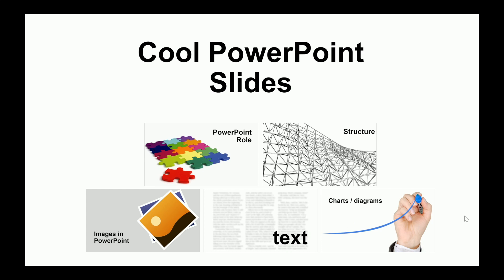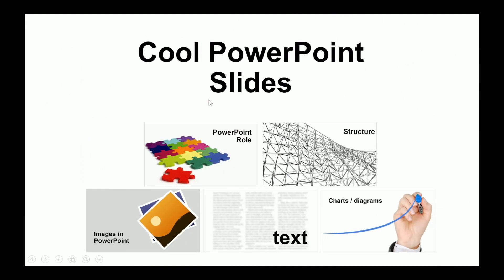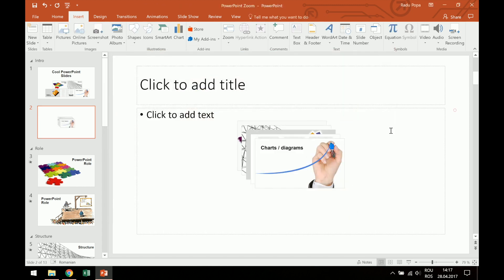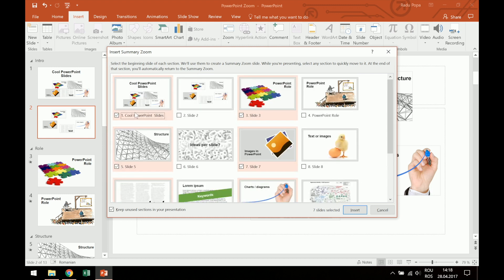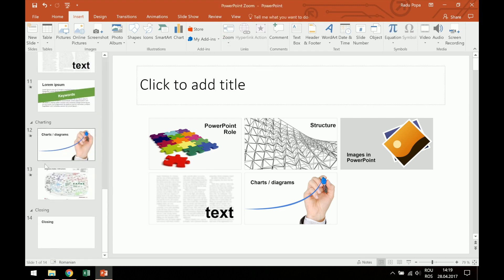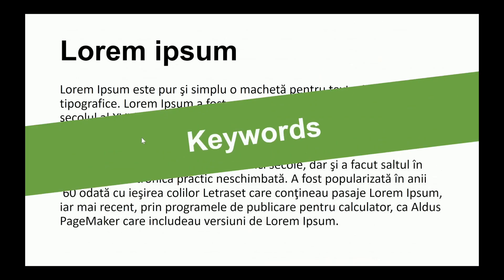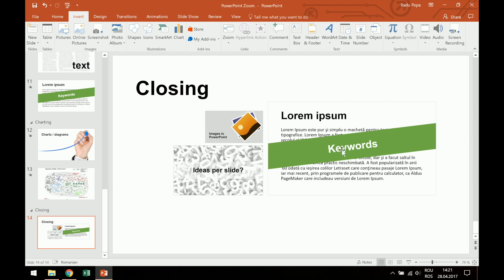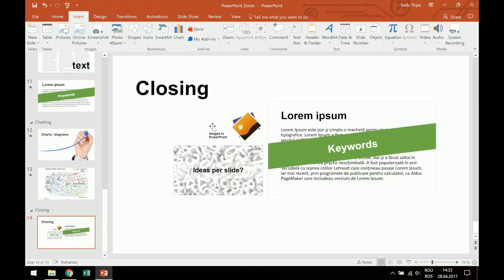PowerPoint 2016 Zoom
Would it be possible to create the cool zooming effects we have in Prezi in PowerPoint? Well, actually, if we have the latest version of PowerPoint we can, with the new PowerPoint 2016 zoom feature.

New features in PowerPoint
Usually I don't get really excited about new features in PowerPoint because they usually are just gimmicks. PowerPoint 2016 zoom is different because it's actually useful.

Yes, this feature can be found only in the latest version of PowerPoint, and only in the Windows version as I am writing this article. Let's hope the Mac version is under construction.

You will see the following options in the video:

- Summary zoom: if I did not define any sections in my presentation, this option can help in both creating sections and generating a summary view
- Section zoom: if I already defined sections, I can use this option to add certain sections on a summary slide, this option will not create sections for me
- Slide zoom: sometimes I don't want to jump into a section but rather into a single slide, in this case I will use slide zoom